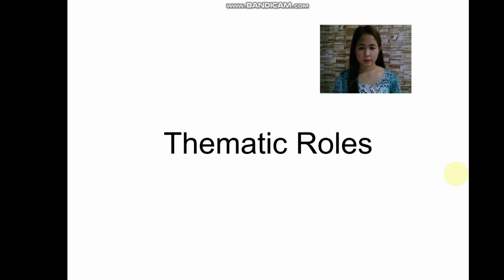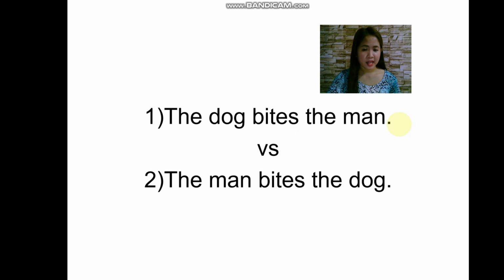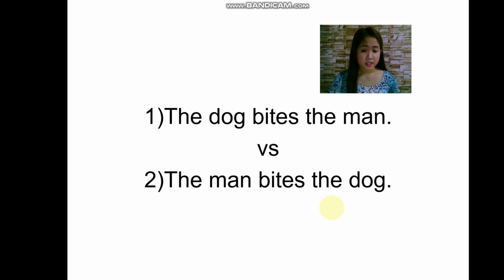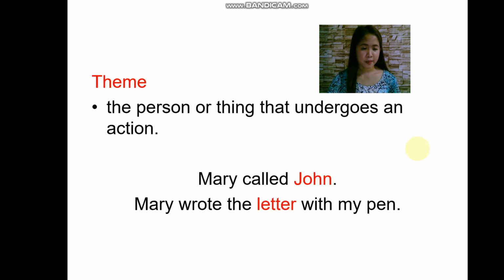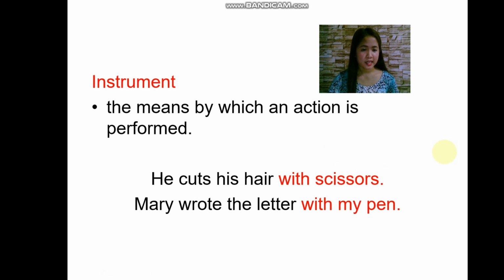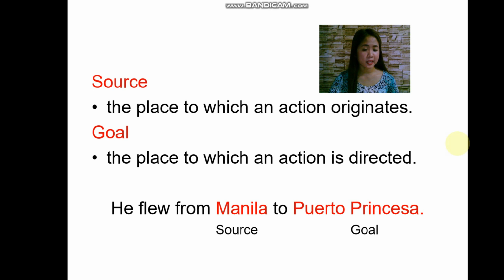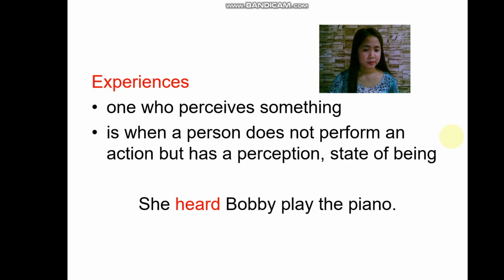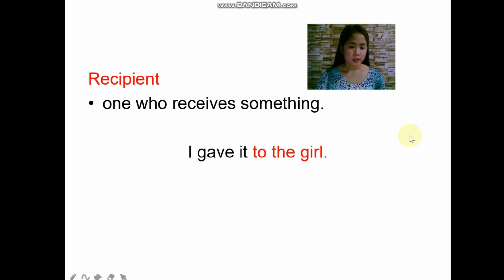Semantics Part 3: Thematic Roles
This video is about the different functions of  Thematic or Semantic roles in making the meaning of the sentence.